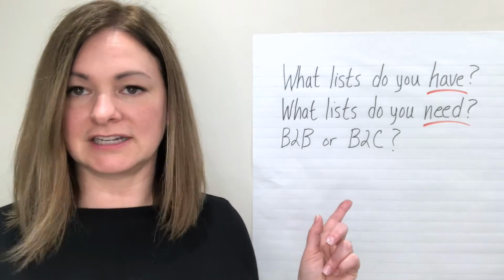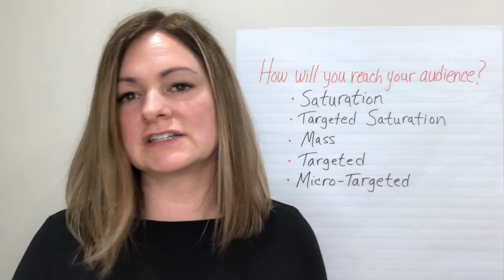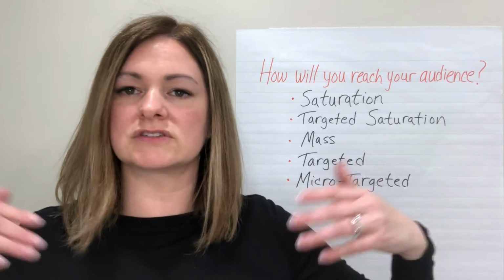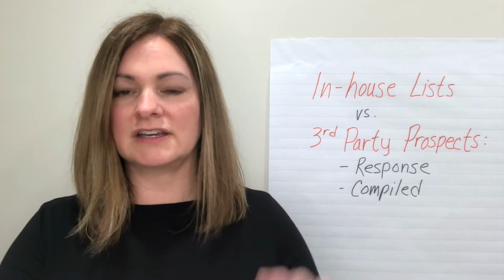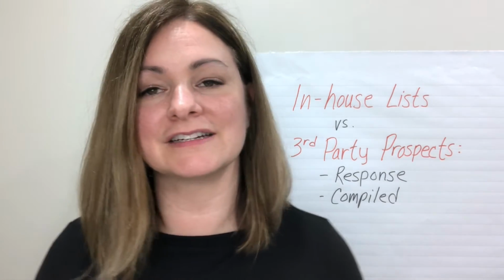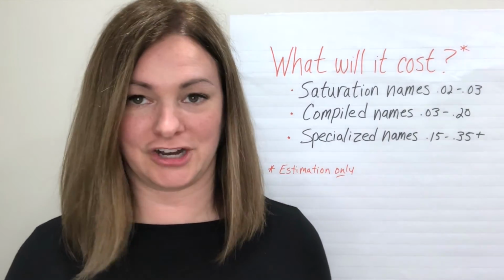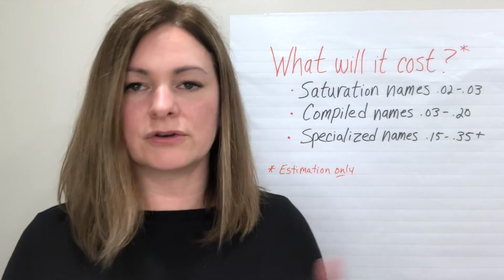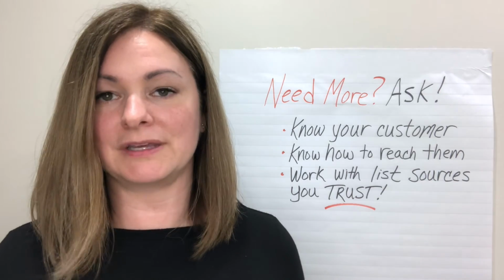How To Get The Right Direct Mail Marketing List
Trish will go through the process of determining how and where to find your audience, where purchased lists can come from, what it will cost, and how to get started.